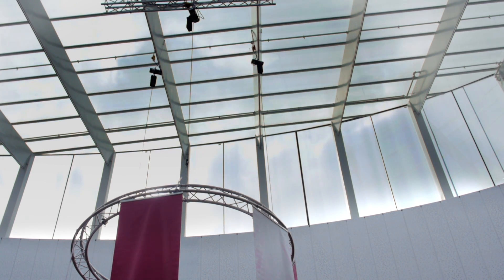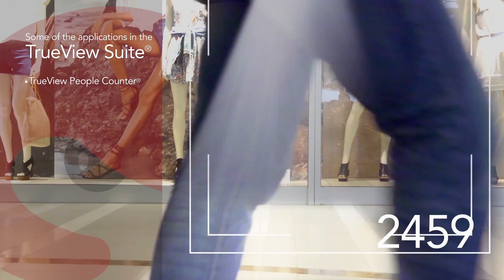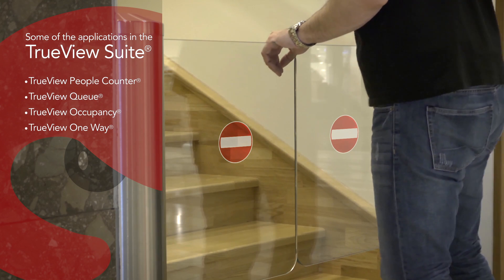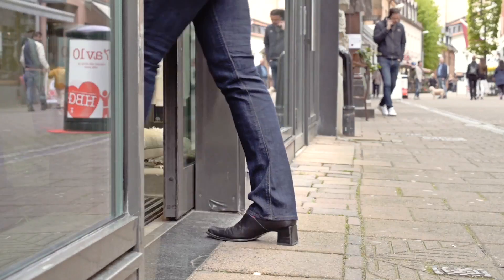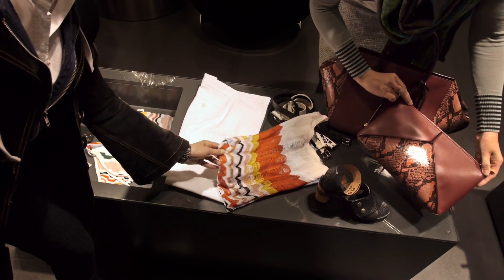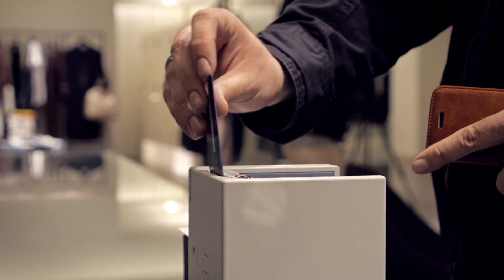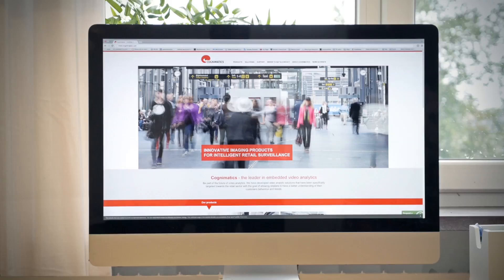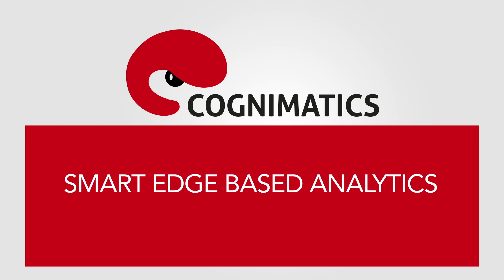Cognimatics - The Leader in Embedded Video Analytics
Cognimatics has a long and strong track record in people and customer counting. Via a global distributor and system integrator network, the company served customers in more than 70 countries last year. Many of the most successful retail chains in the world use Cognimatics’ products to improve their performance and enhance the customer experience. Founded in 2003, Cognimatics is a Swedish company, with a team of world leading researchers from the field of Video Analytics. TrueView® applications are deployed on standard IP network cameras and all video processing is done on the fly in the camera. No video is stored or streamed from the camera, effectively converting the camera into a standalone sensor.